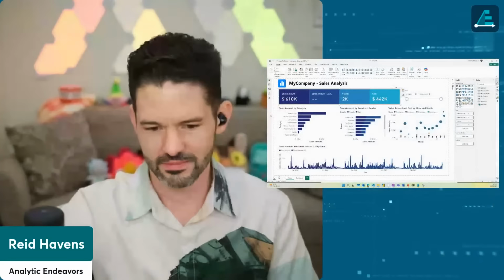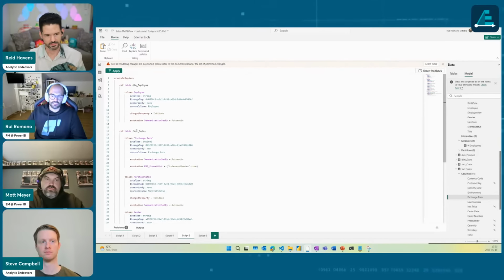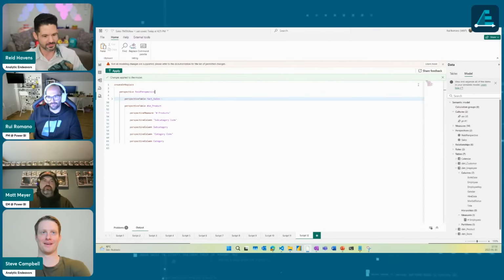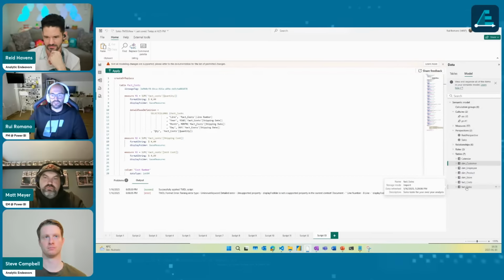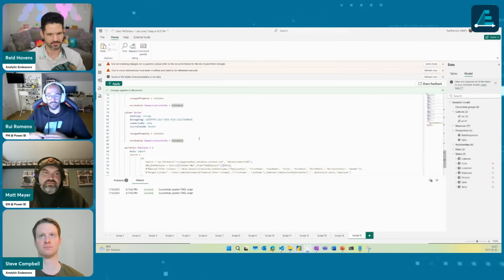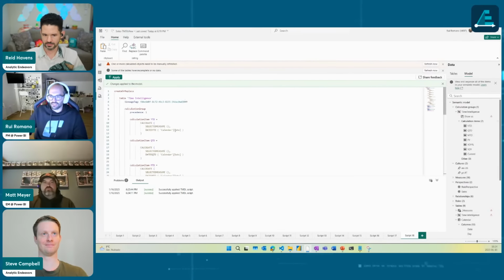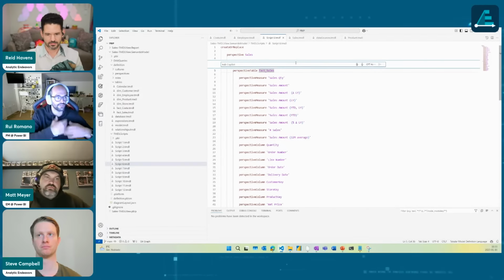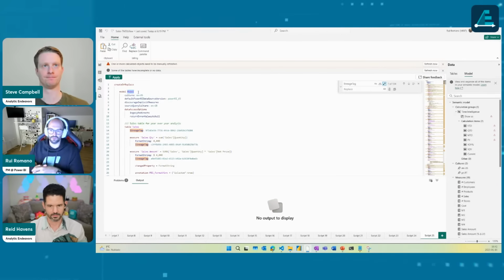Semantic Modeling as Code with TMDL (with Rui Romano)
TMDL VIEW FEEDBACK FORM 🔗

DESCRIPTION 📄
Discover the exciting new possibilities in enterprise-scale semantic model development with TMDL. This powerful language enables a code-first approach to model development, offering flexibility and control. Use developer mode with the TMDL Visual Studio Code extension for a code-behind experience or the new TMDL view for a scripting-based workflow, unlocking scenarios that were previously out of reach.

Join this session to discover how TMDL can enhance your semantic modeling experience and streamline your development process.

GUEST BIO (Rui Romano) 👤
Rui is an experienced data professional with a passion for building scalable and innovative data solutions.

Currently, Rui works as a Product Manager at Microsoft on the Power BI product team—his dream job! He focuses on helping customers maximize the value of their data by designing exceptional, best-in-class experiences, with a special emphasis on pro-dev scenarios.

Previously, he spent over 15 years in consulting, growing from a developer to leading a Data & Analytics team as its head.

GUEST BIO (Matthew Meyer) 👤
Matt is a Microsoft Manager and Engineer that has a passion for building tools that developers can use to increase efficiency and improve their development workflow. He's worked in the Business Intelligence space at Microsoft for over 19 years and has worked on many tooling focused initiatives such as .NET, Visual Studio, SQL Server Data Tools for Analysis Services and Reporting Services (SSDT) and Power BI Desktop. He's currently focused on building the next generation development experience for Semantic Models so BI developers can build enterprise scale models using the best tools from Microsoft.

VIDEO CHAPTERS 📺
0:00 - Video Start
5:00 - Start of Livestream